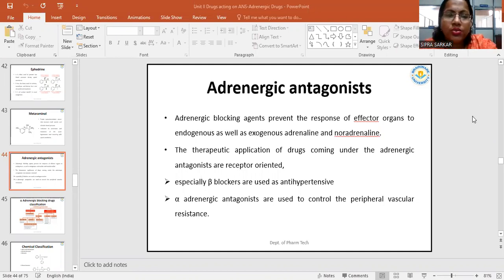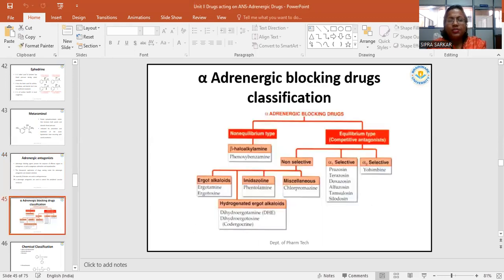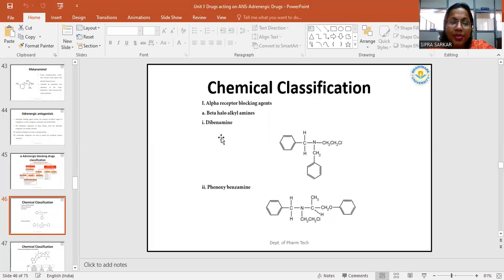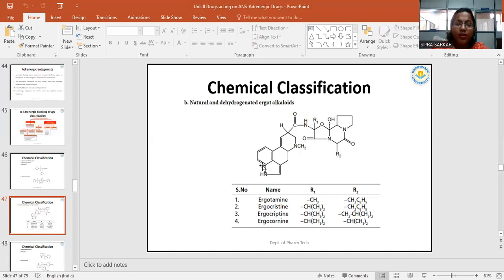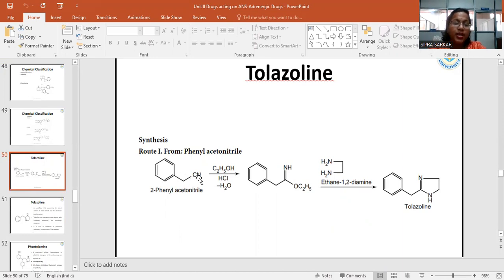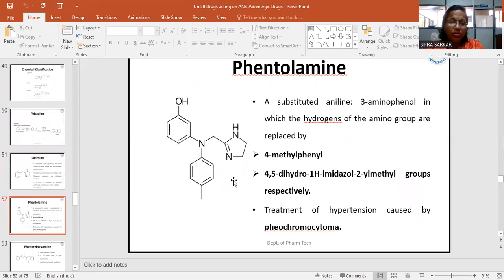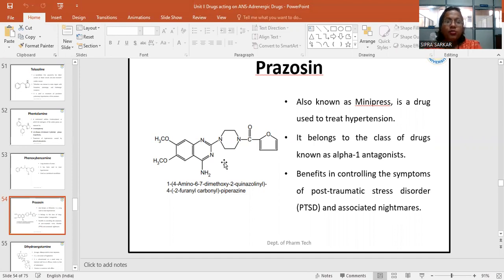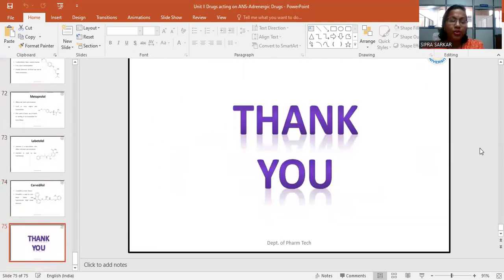ADRENERGIC ANTAGONIST#4TH SEM#MED CHEM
Mechanism of action#Effects#Synthesis#GPAT